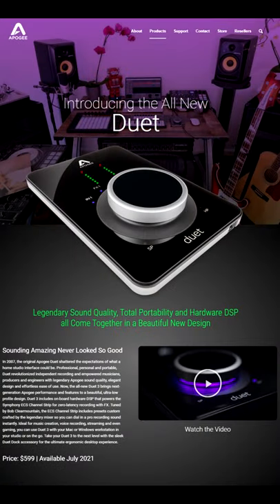Apogee is releasing a new HIGH END portable audio interface for musicians! 🎼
Apogee, known for their higher end audio equipment, is releasing a new portable audio interface for musicians this month at $600! Based on their level of quality that price point might be very enticing for musicians looking for a more mobile solution.